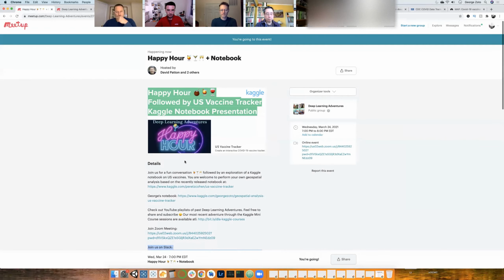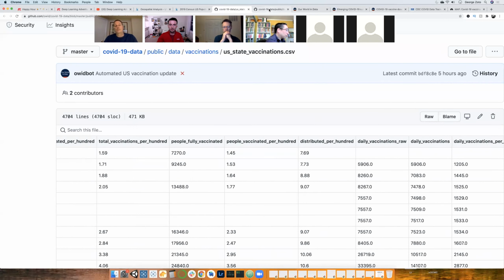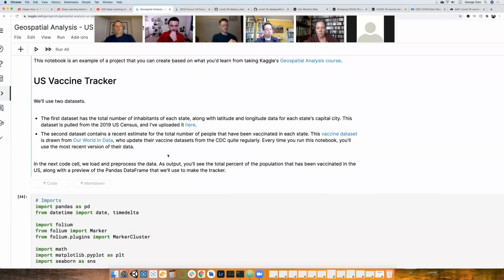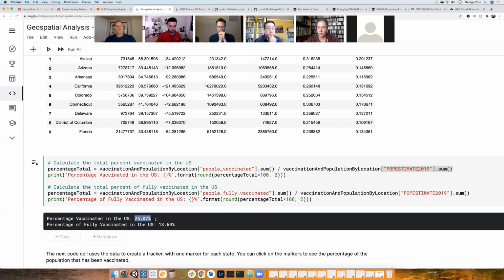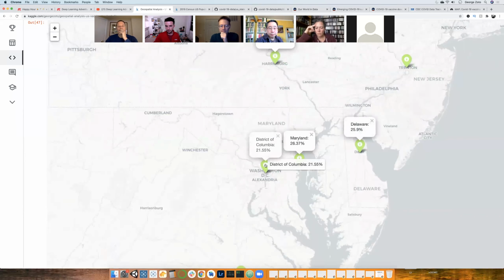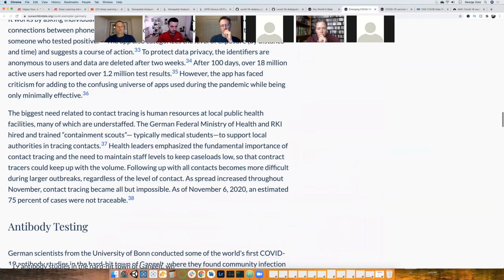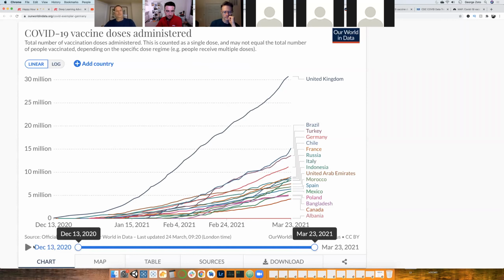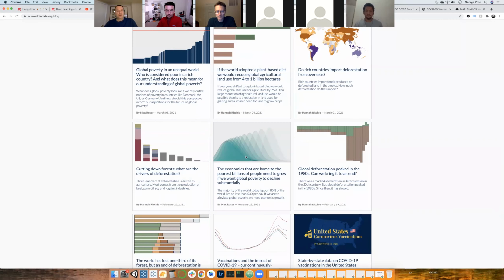Kaggle Mini Courses - US Vaccine Tracker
Join us for a fun conversation 🍹🍸🥂 followed by an exploration of a Kaggle notebook on US vaccines. You are welcome to perform your own geospatial analysis based on the recently released notebook at:

Check out YouTube playlists of past Deep Learning Adventures.